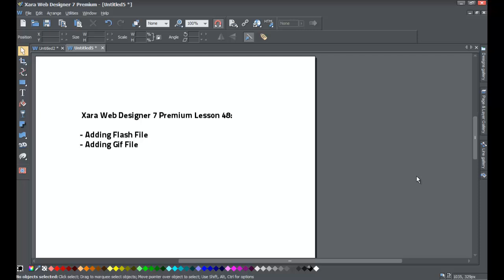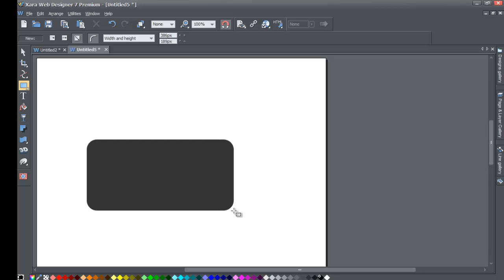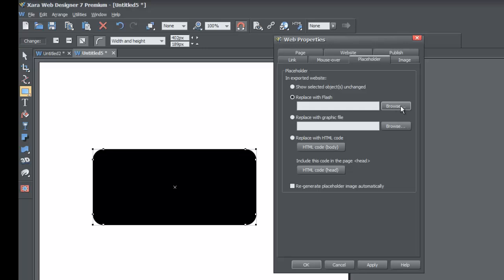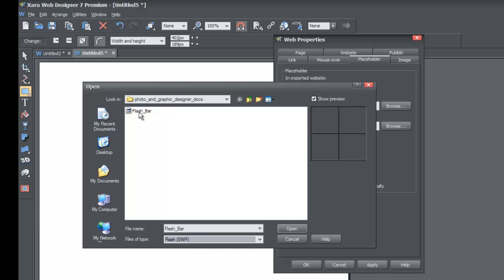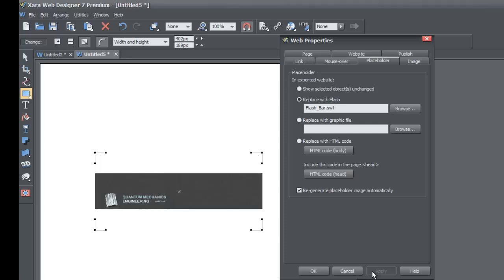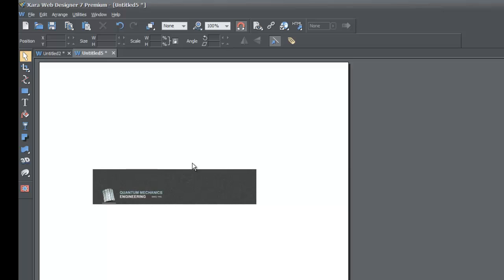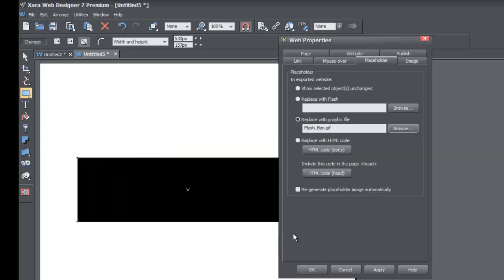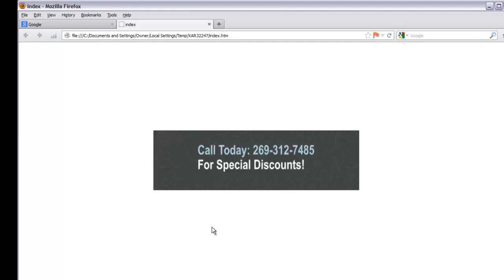Xara Web Designer 7 Premium - Adding Flash and Gif files to your website Lesson 48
Web Designer Tutorials - This web design tutorial will teach you how to add an existing flash or image file to your website and also how to generate a placeholder image. Generating a website placeholder image is helpful in making sure that the object looks well with how your website is laid out and also to make sure it doesn't interfere with other content on your web page. Also any suggestions for new web design tutorials ideas is welcomed. Be sure to view some of our other web design tutorials on our web design channel for HTML web design because that will help you add some extra functionality to Xara Web Designer.